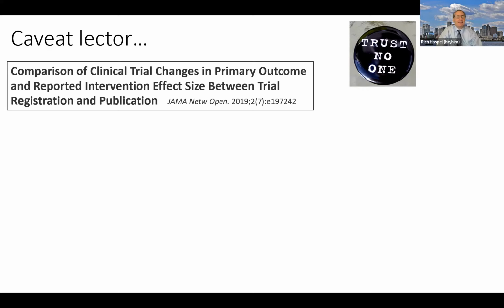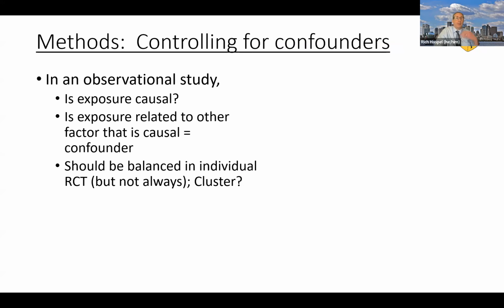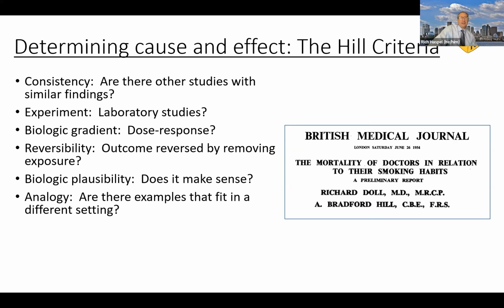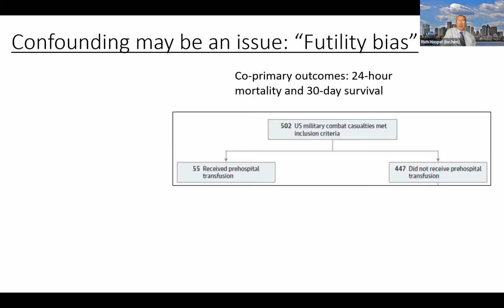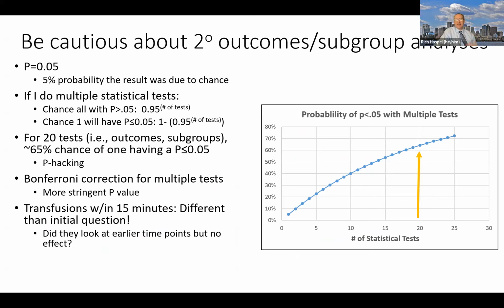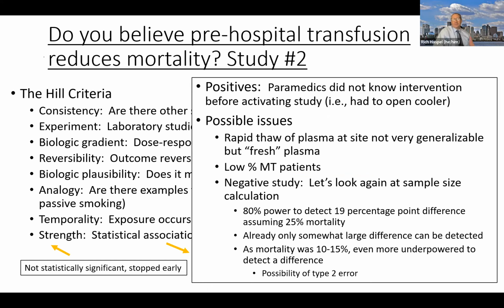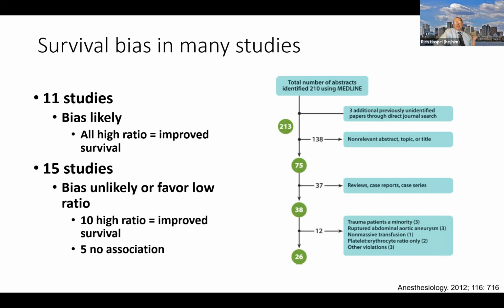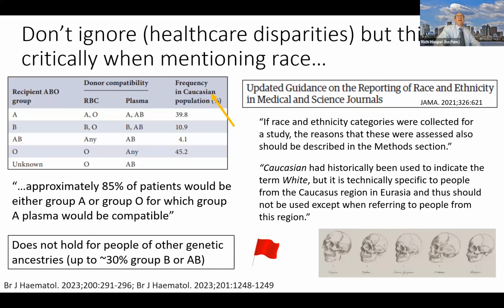CTTG Lecture 3 - Avoiding Bias with Dr. Dr. Richard Haspel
Avoiding Bias: Critically reviewing manuscripts (even your own) - Dr. Richard Haspel, given on Dec 7, 2023

Canadian Transfusion Trials Group Lecture Series